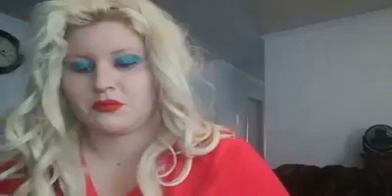" Look Like Me " Makeup Tutorial Featuring Red Bows On EyeLashes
Products Used : Elf Concealer

Rimmel London Stay matte liquid lipstick 500 Fire starter

Maybelline eyeshadow Teal The Deal

Wet n' Wild Fantasy Makers Glitter eyeshadow

lalafox foundation # Rosy ivory

 Fright Nights Fairy Witch Halloween eyelashes
Red lip pencil Wet n' Wild 717 Berry Red
Wet n' Wild kohl eyeliner  601a Baby's got black